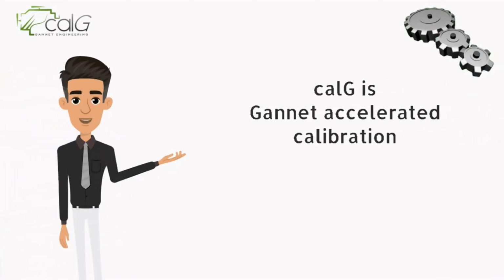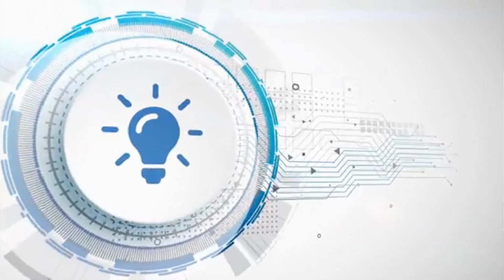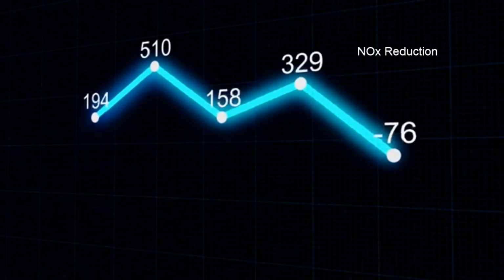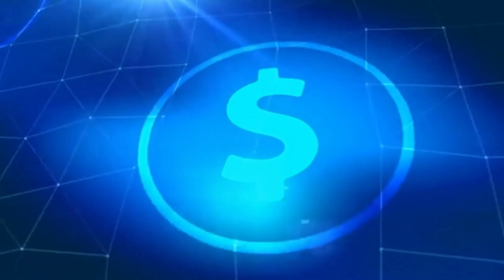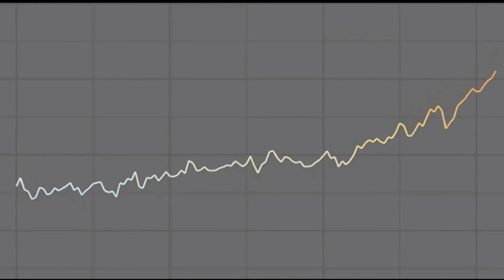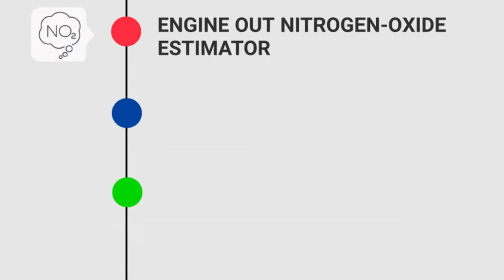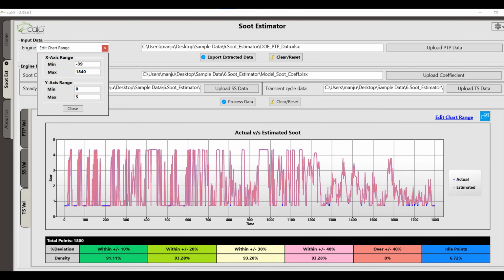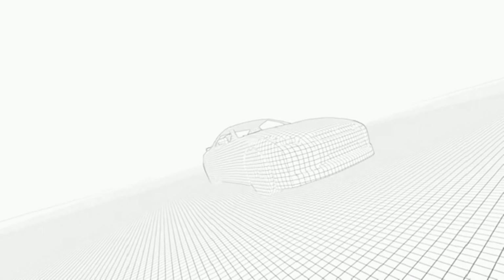calG Explainer Presentation Video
Gannet calG is a Calibration Acceleration Platform from Gannet Engineering. Representing decades of experience and innovation, this software product encapsulates the methods proven to optimize Engine and Aftertreatment Calibration. calG is shipped with Python Scripts for Design of Experiments (DOE) and has built in proprietary methods for engine modeling, aftertreatment modeling, various estimators and a very useful 3D Map Interpolator tool.